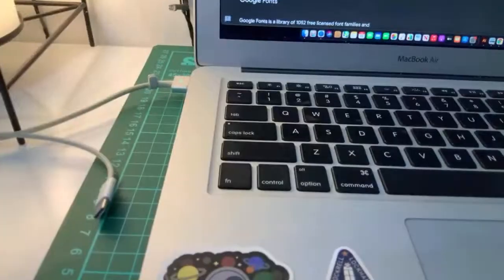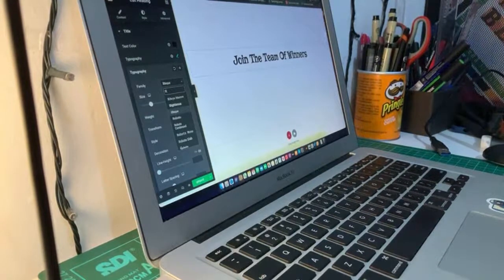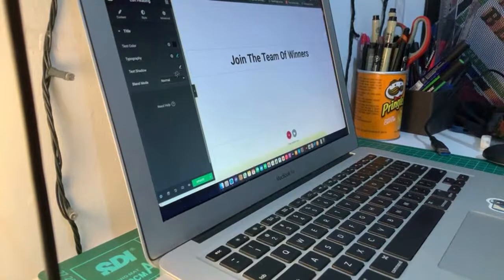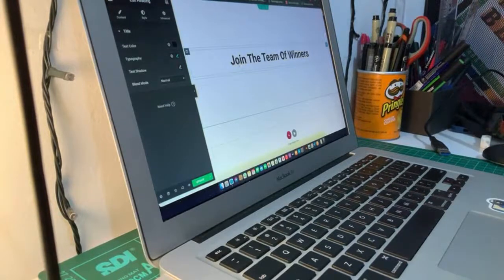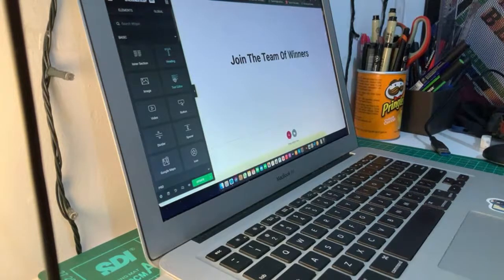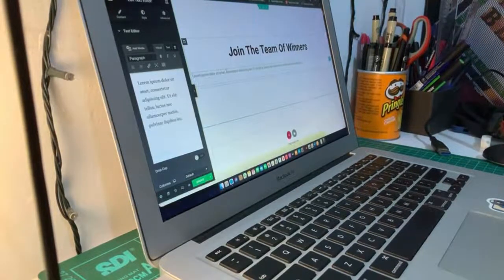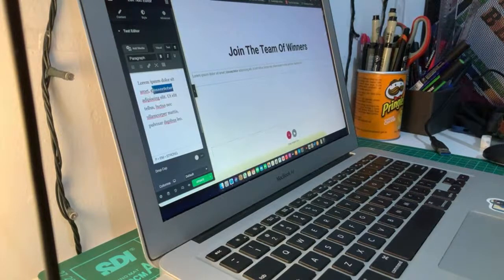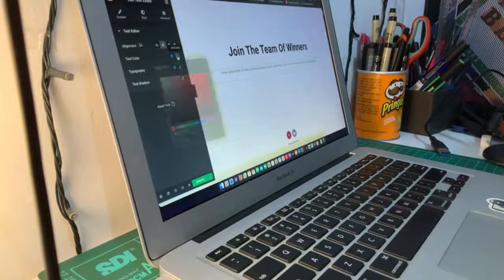Web Dssign Online Class in 2021